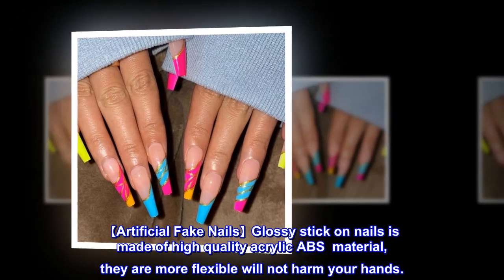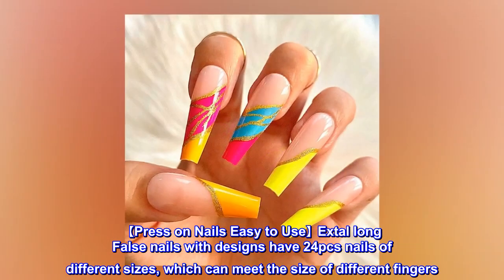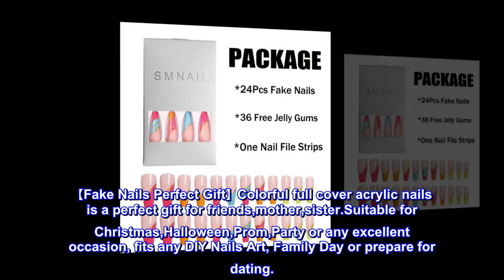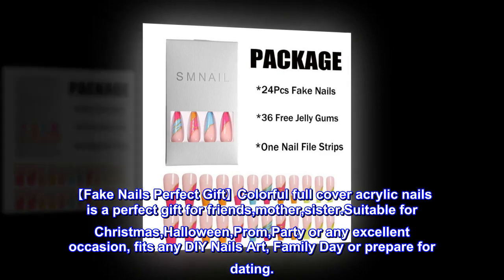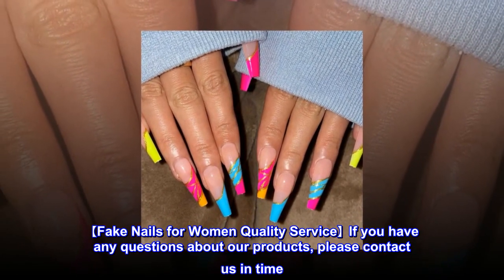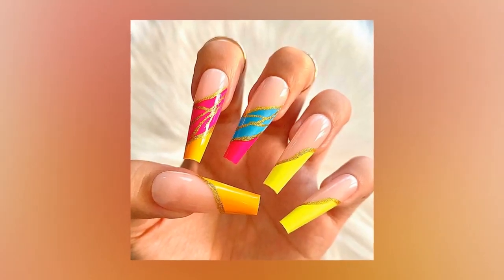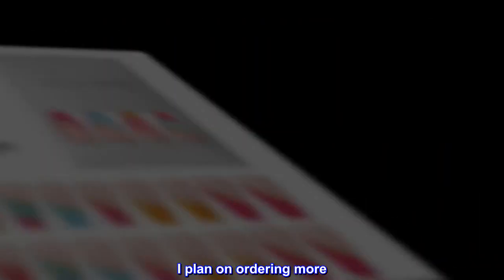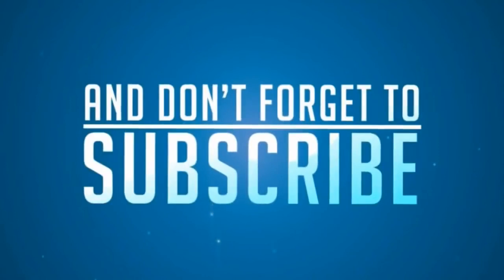YoYoee Long Fake Nails Tips-Coffin Press on Nails Pink Ballerina False Nails for Women and Girls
【Artificial Fake Nails】Glossy stick on nails is made of high quality acrylic ABS  material, they are more flexible will not harm your hands.
【Press on Nails Easy to Use】Extal long False nails with designs have 24pcs nails of different sizes, which can meet the size of different fingers. Just clean the nails and dip them with jelly glue.
【Fake Nails Perfect Gift】Colorful full cover acrylic nails is a perfect gift for friends,mother,sister.Suitable for Christmas,Halloween,Prom,Party or any excellent occasion, fits any DIY Nails Art, Family Day or prepare for dating.
【Nails Art】For the best wearing effect of false nails, we recommend that you purchase additional glue.
We provide refunds without reason, thank you for your support.
Still on after two weeks
These nails are great. They haven’t chipped or fallen off. I used my own crazy glue and they have stayed on for two weeks so far. I plan on ordering more. Happy with purchase